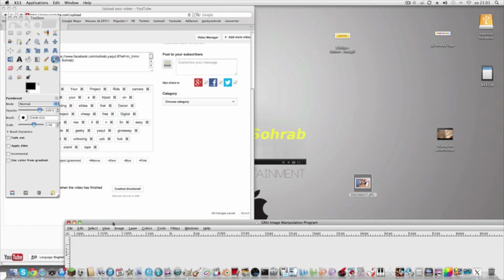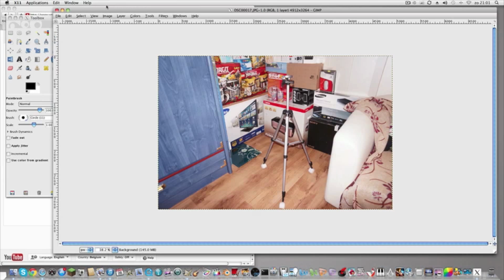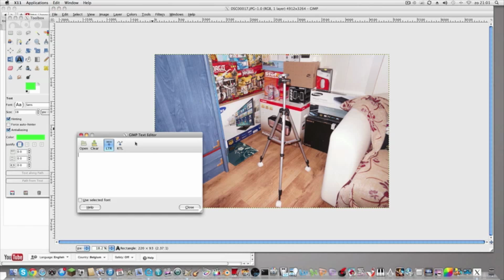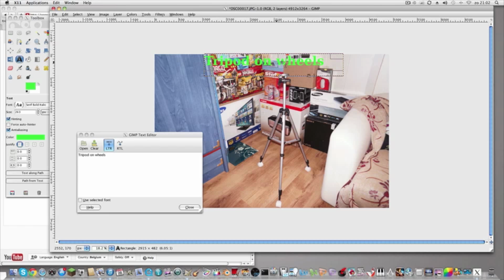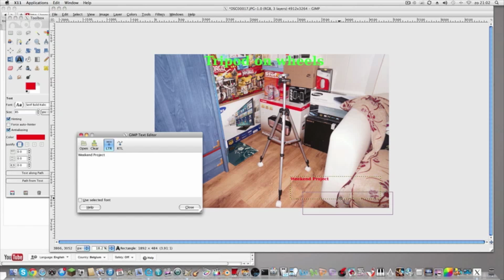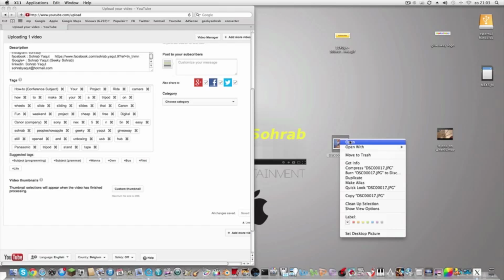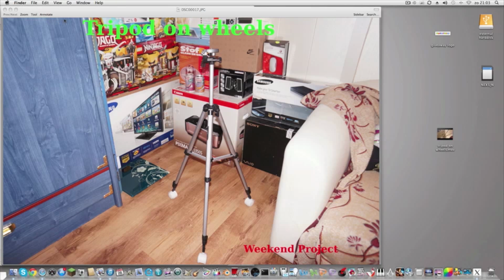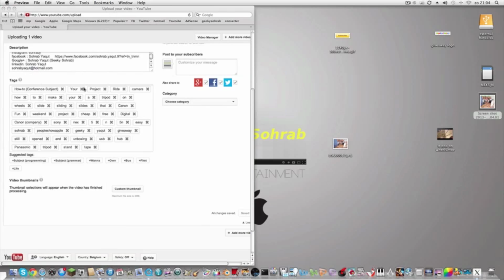How to upload a thumbnail bigger than 2 megabites mb! (mac)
A short video with a little tutorial... Hope this helps a lot of you!
The shortcut is {command,shift,4}

Google+ : Sohrab Yaqut (Geeky Sohrab)